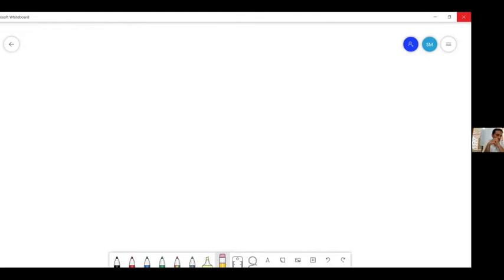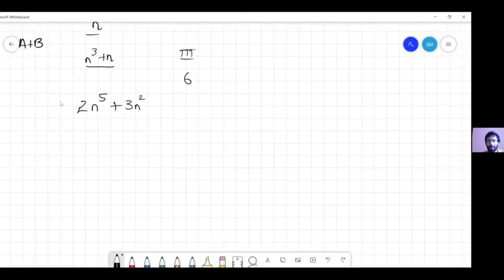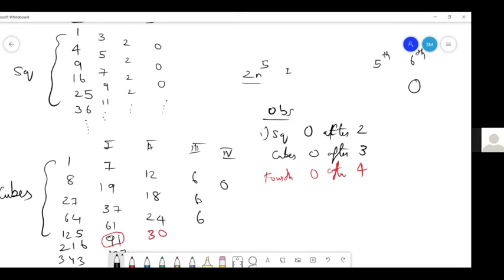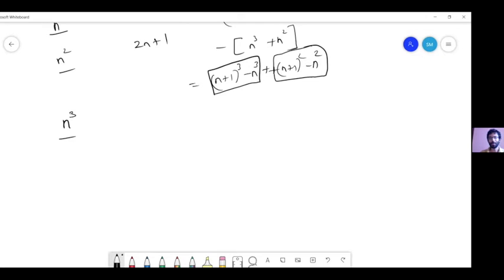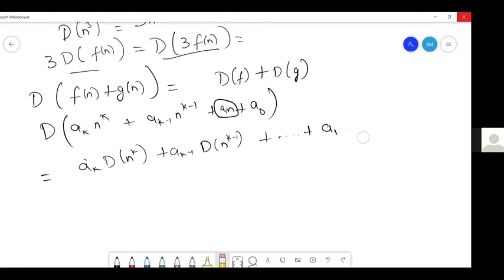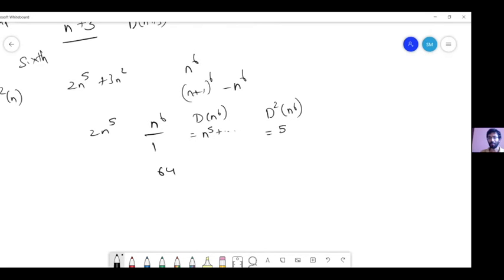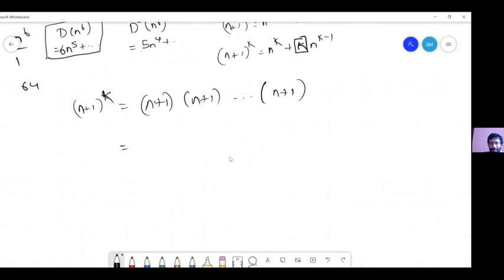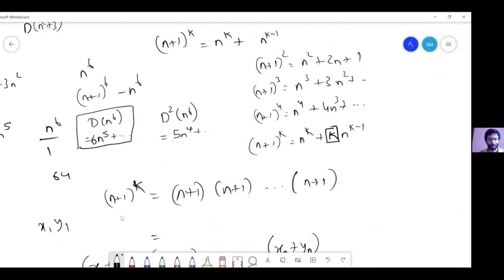Algebra contd.. - TMC Week 42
Exploration of successive differences from series of powers, series with polynomial expression. Derivation of Binomial Theorem.